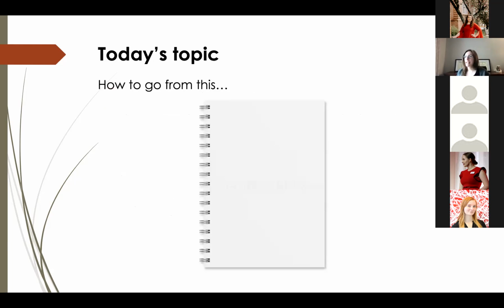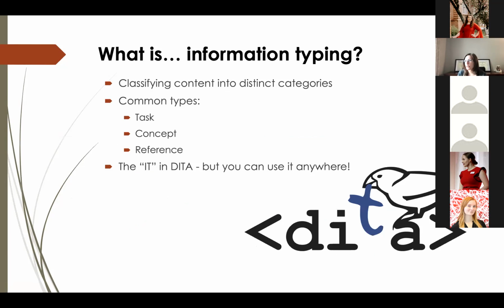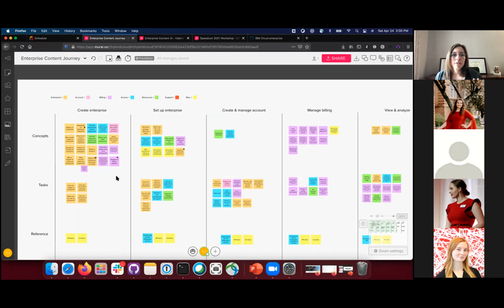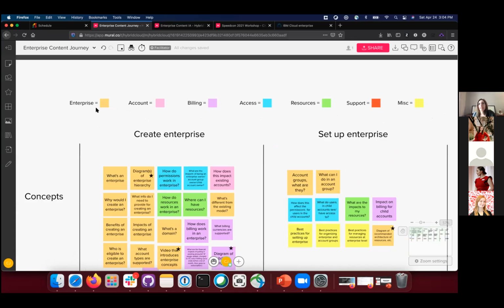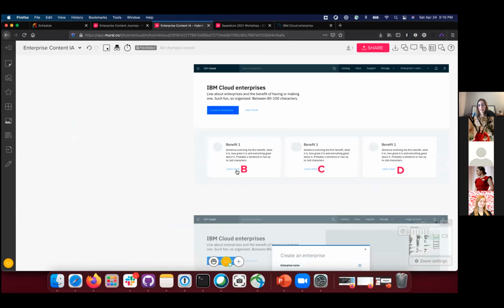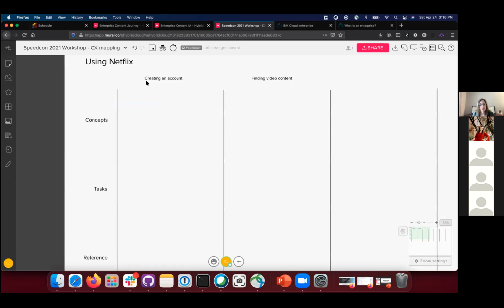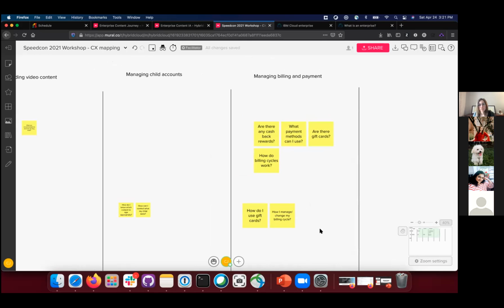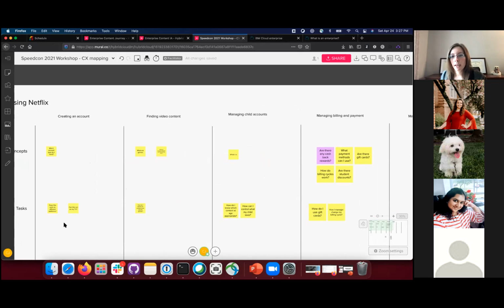SpeedCon 2021: Virtually Interviewing and Onboarding for a Technical Communication Role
Presented at SpeedCon 2021: Virtually Interviewing and Onboarding for a Technical Communication Role by Carolyn Carpenter and Catherine Airey

Catherine Airey is a content designer at IBM. After graduating from NC State’s MSTC program in 2020, Catherine was faced with a new challenge, finding a job during a pandemic. Over the next few months, she would continue to look for a full-time position while working as an independent contractor. Luckily in November of 2020, Catherine stumbled across a job posting for IBM. Now, she if fulfilling her dream of working for IBM as a technical writer. She is excited to return to NC State and SpeedCon to share her experiences interviewing for and onboarding to a new job during a pandemic.

Carolyn Carpenter is a content designer and strategist at IBM with over nine years' experience creating technical content in the software and cloud computing domains. She is passionate about creating highly consumable, userfocused content and has experience with content types across the technology spectrum, from UX writing to handson tutorials to API and CLI reference documentation. A proud graduate of the M.S. in Technical Communication program at NC State, she also holds a B.A. in Linguistics and German from UNC-Chapel Hill.

SpeedCon 2021 - Communication During a Pandemic
Started in 2011 by students and faculty of the MS in Technical Communication at NC State, SpeedCon brings together technical communication students and professionals from the Triangle area and beyond by providing a vibrant platform to share knowledge and build networks.